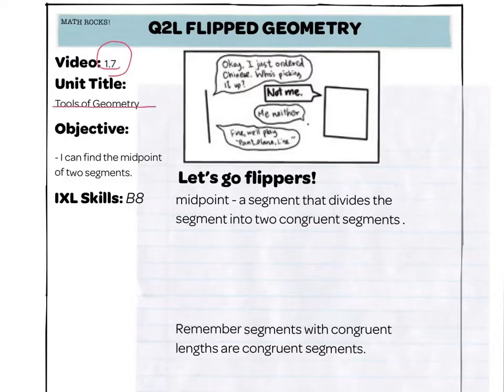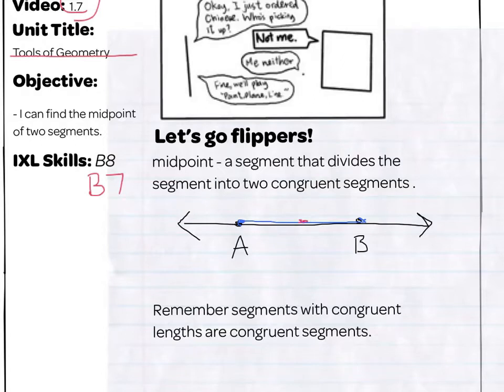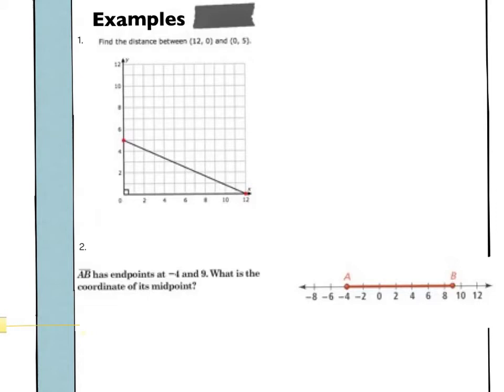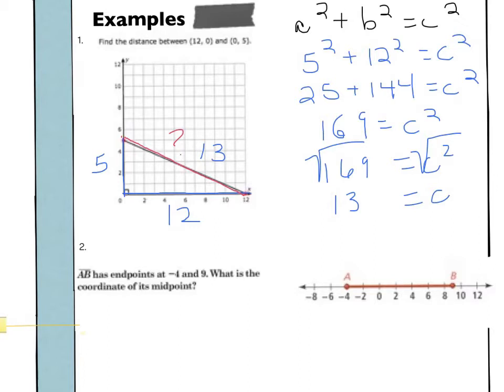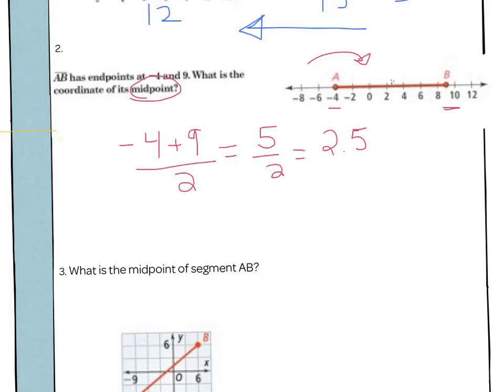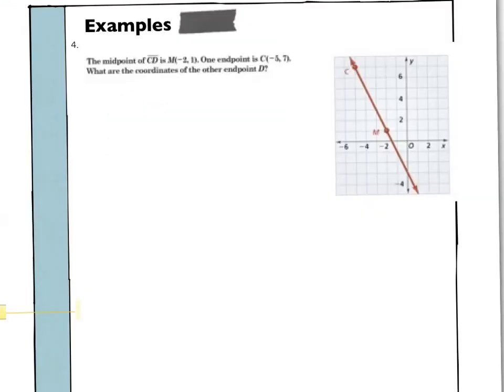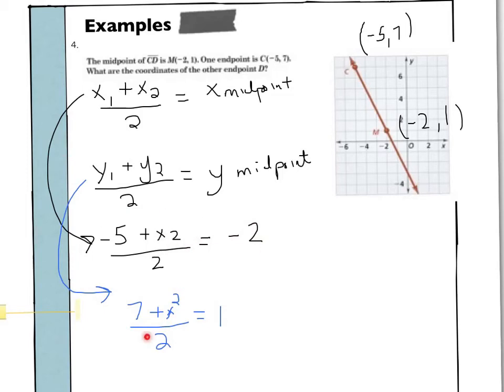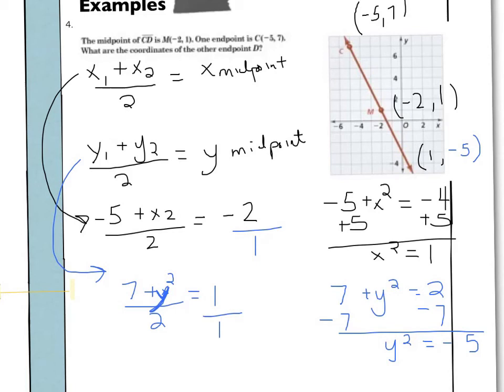Geometry 1.7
Math